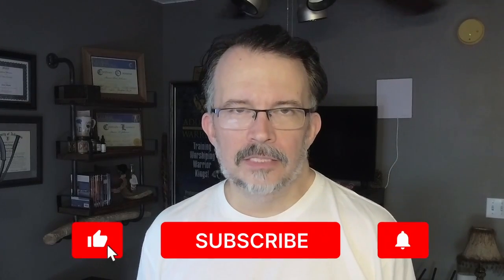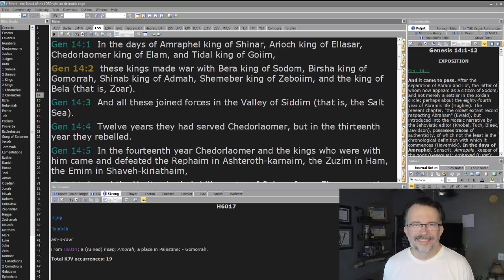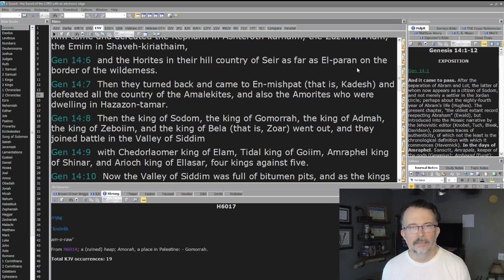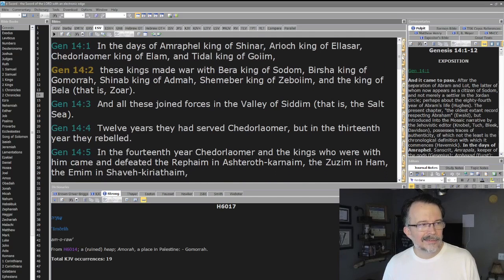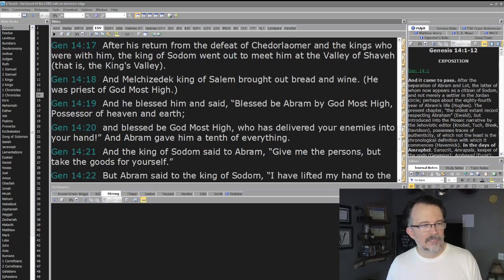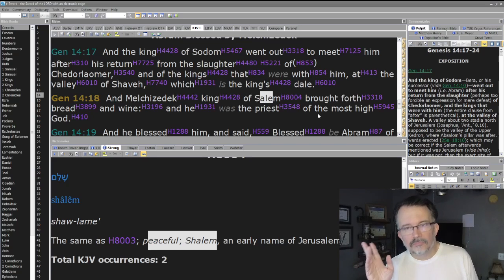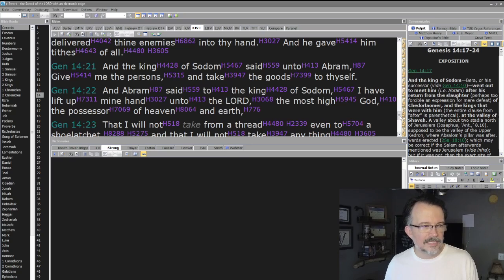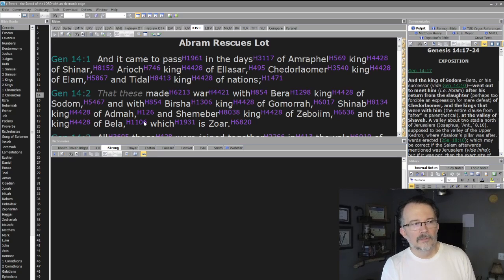Bible Study With Me - Genesis 14 - Abram the Fierce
Lot's world became one of war.  Five kings against four in a battle for domination and tribute.  With his nephew taken captive, Abram, a powerful man of kingly prominence, decides to pursue and recover all.

You can support me now by buying me a cup of coffee! (I do... love... coffee...)
This is also my blog. Check it out!
My Book: Digging Through: A Guide to Biblical Discovery

Hebrew Word Pictures: How Does the Hebrew Alphabet Reveal Prophetic Truths?

The Interlinear Bible: Hebrew-Greek-English (English, Hebrew and Greek Edition) -- A great addition to the library!

Highlighters!  I LOVE THESE for my bibles.  No bleed-through!

You can download The Chosen app at Apple Store, or you can view the episodes for free

All clips from The Chosen are copyright The Chosen and Angel Studios.

Embrace the Question is dedicated to being a resource for pastors, students, and lovers of scripture!  Think differently!

If you have questions you would love to have answers for, please leave them in the comments.